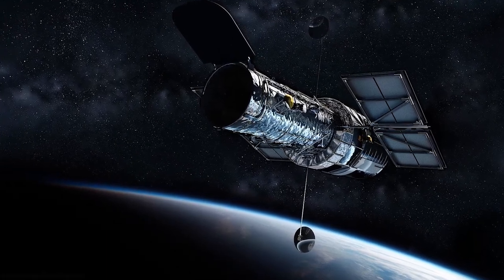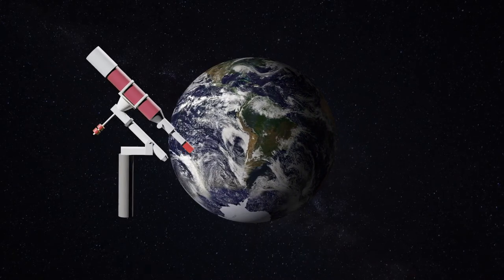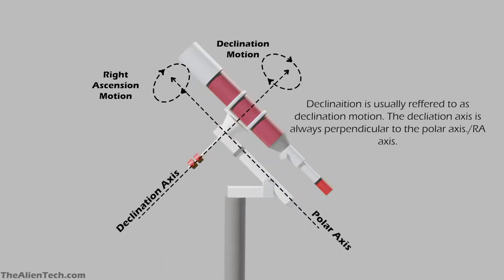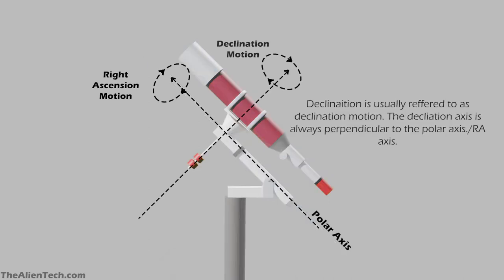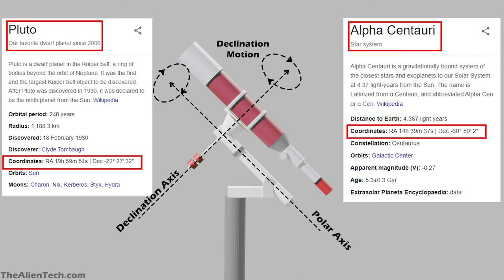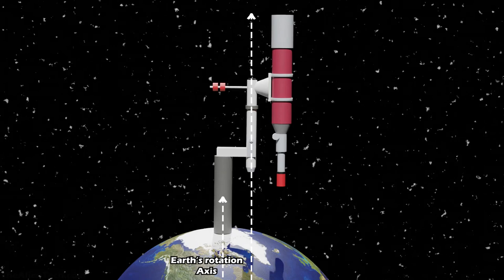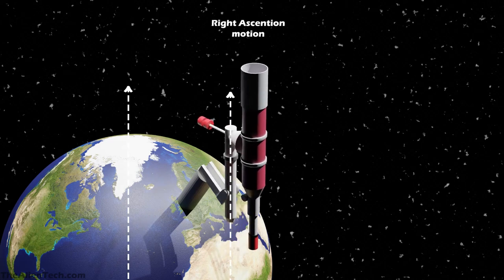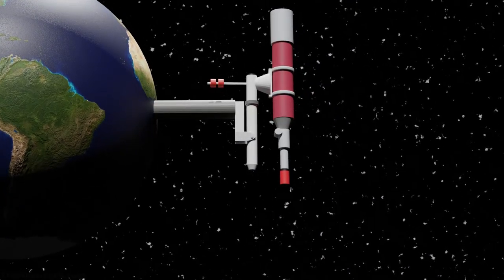How does an Equatorial mount works | Equatorial mounts explained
Equatorial mounts are the best in stability and performance. But for beginners, they are quite difficult to use and understand.
In this video, we tried to simplify the explanation of equatorial mounts. Hope you understand the full working of equatorial mounts.

1. Celestron Heavy-Duty Manual Alt-Azimuth Mount  (Amazon US, CA, UK, EU, India links)

AZ mount

B&H link

AZ mount

2. Celestron Omni CG-4 Telescope Mount & Tripod (Amazon US, CA, UK, EU, India links)

EQ mount

B&H link

EQ mount
3. Explore Scientific Twilight, Alt-Azimuth Mount with Tripod (Amazon US, CA, UK, EU, India links)

AZ mount

B&H link

AZ mount
4. Sky-Watcher HEQ5 Equatorial GoTo Mount (Amazon US, CA, UK, EU, India links)

EQ mount

B&H link